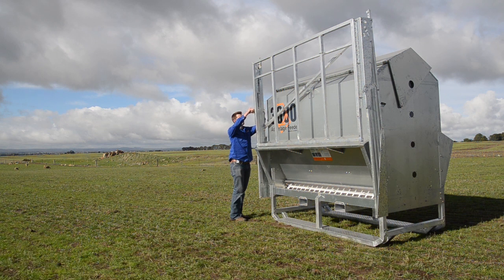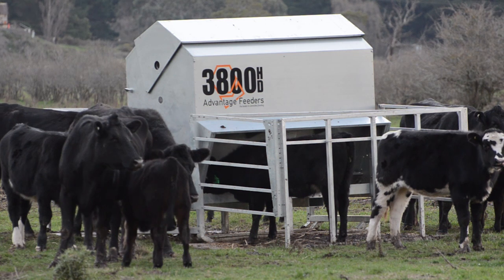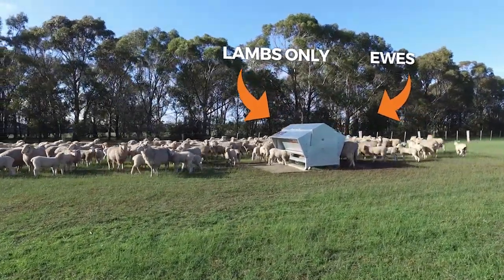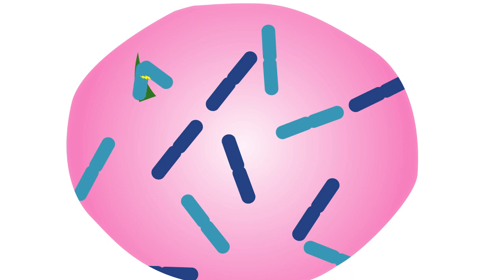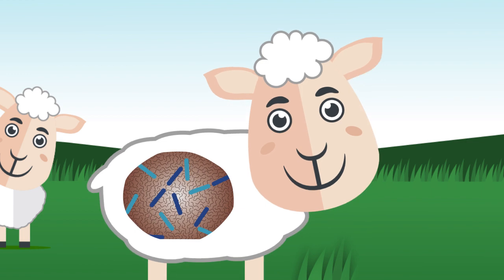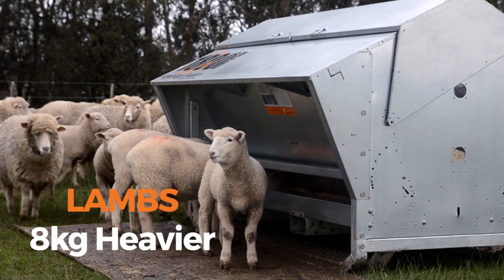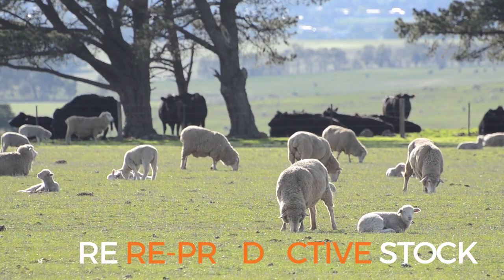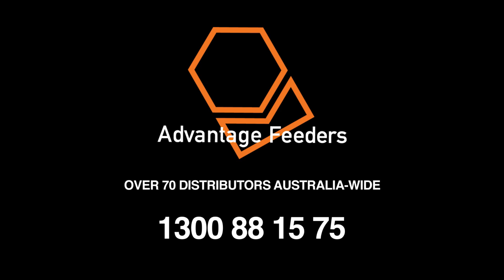What Creep Feeding is and how does it work?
What creep feeding is and how it works